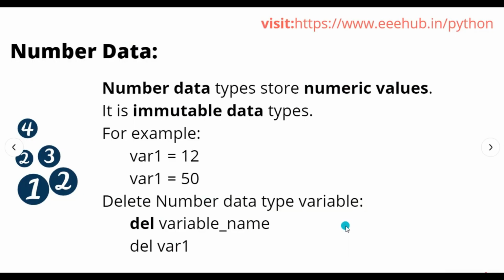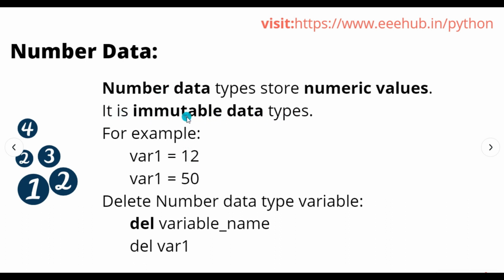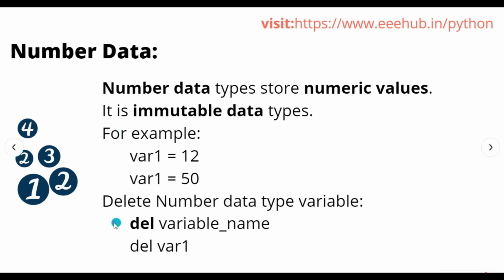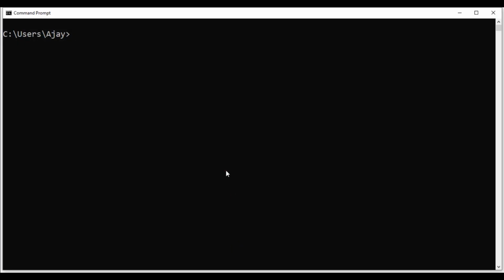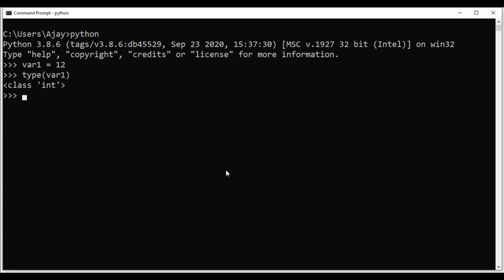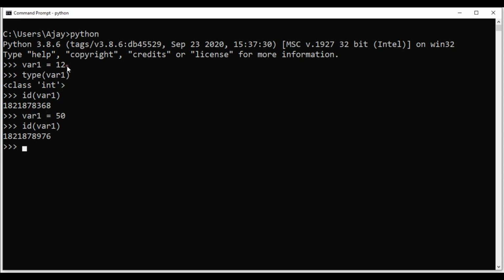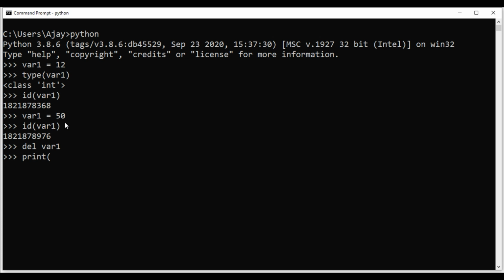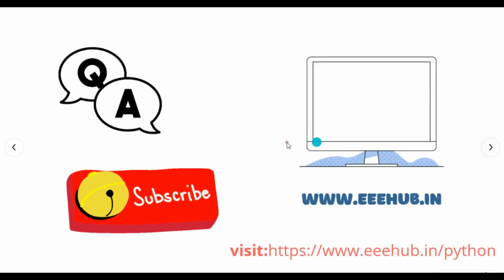What is number data type | Python for Beginners | EEEHUB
In this video we have discuss about the number data type in python. We have discussed why number data type is an immutable data.